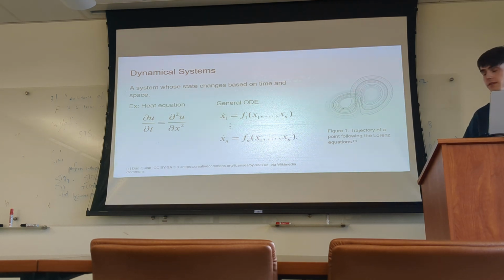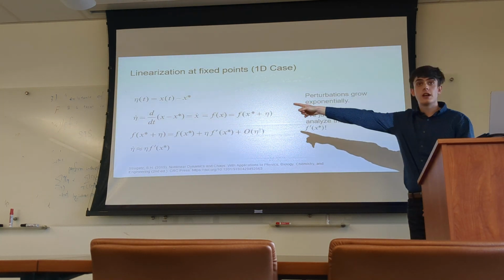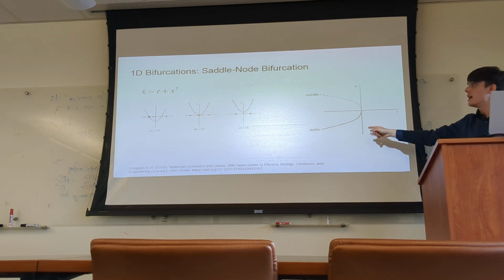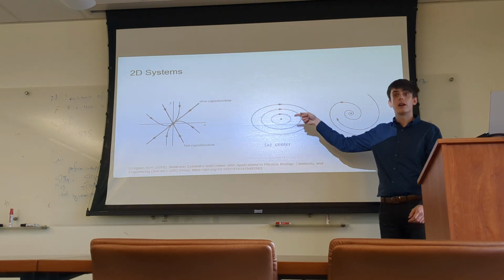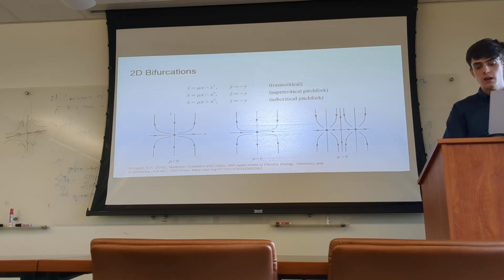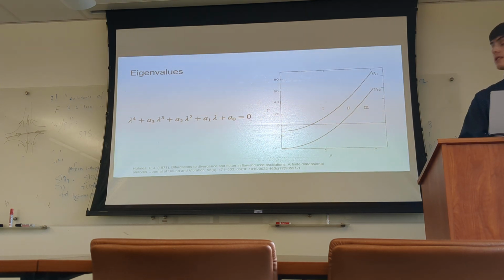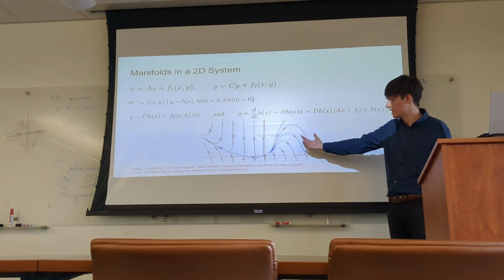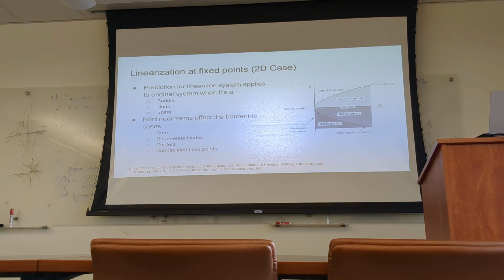Qualitatively analyzing ordinary differential equations - DRP Talk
This was a talk I gave on December 7th as a part of the Directed Reading Program at UC Berkeley.